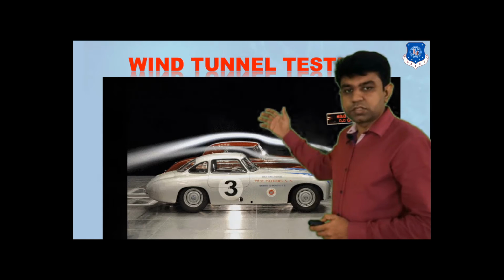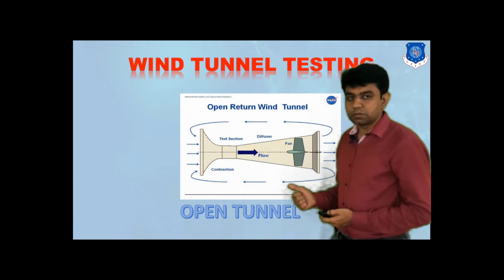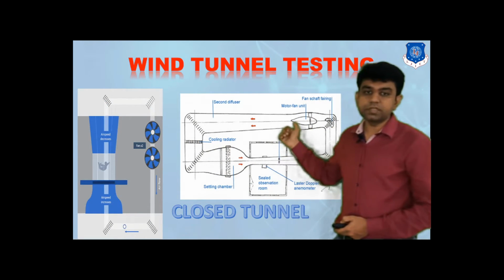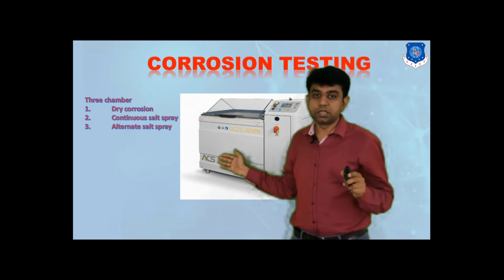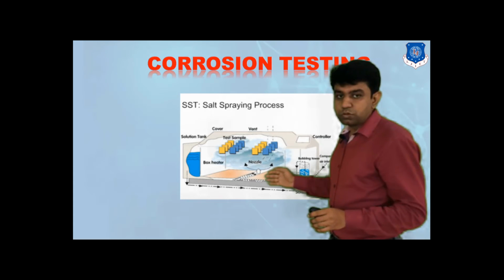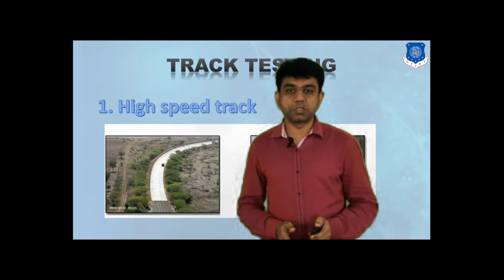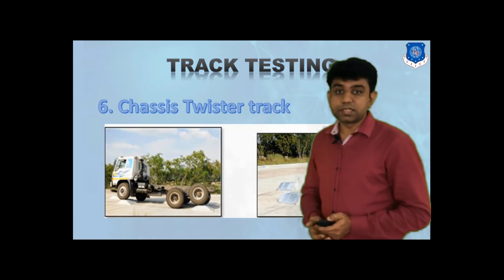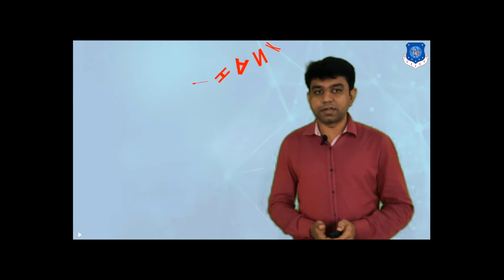L 15 Wind Tunnel ,Corrosion Testing & Track Testing I Vehicle Testing and Homologation I Automobile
Wind Tunnel Testing
Corrosion Testing
Track Testing